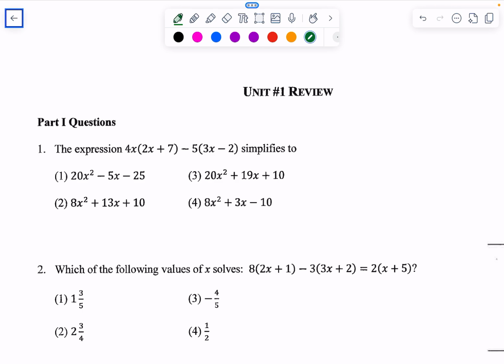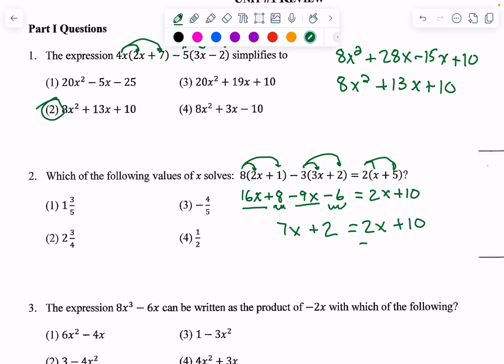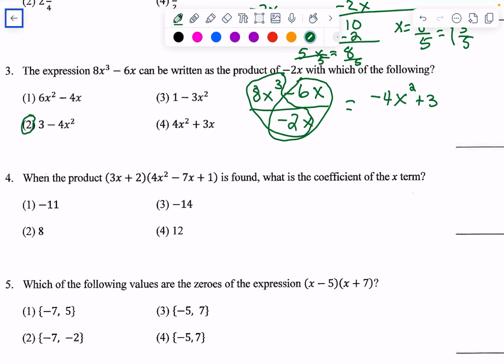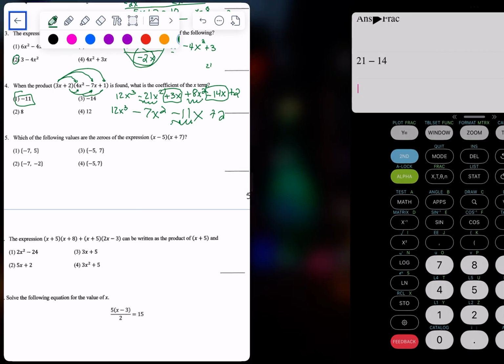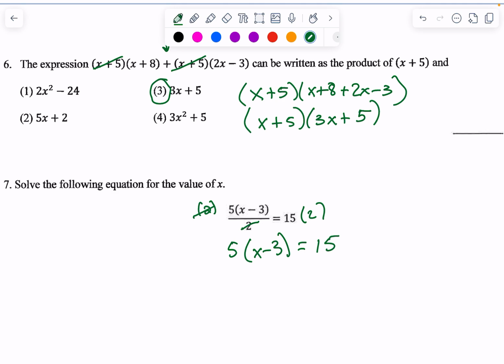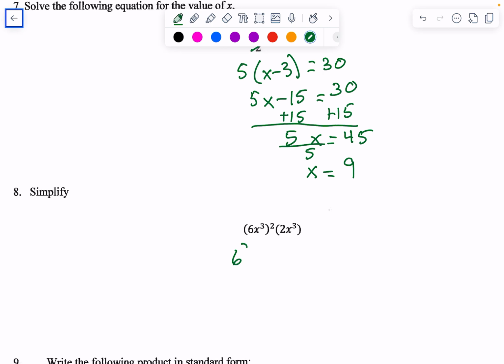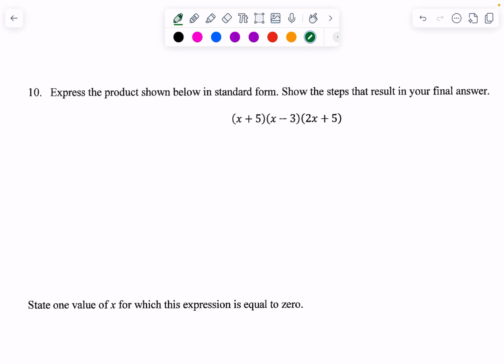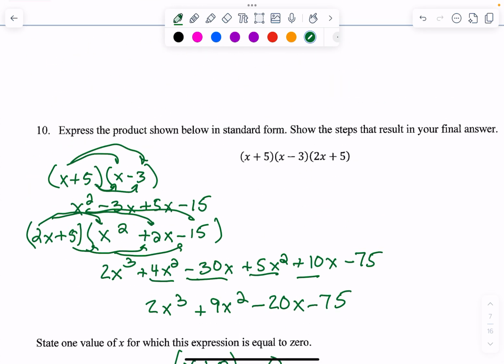Pre-Calc Review pages 5,6 and 7.